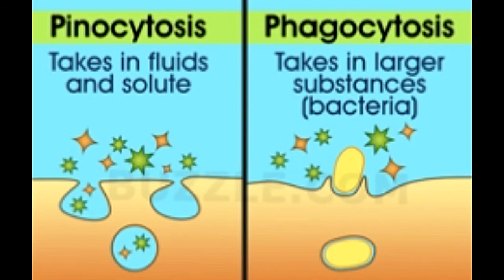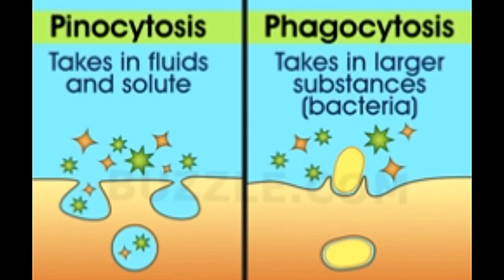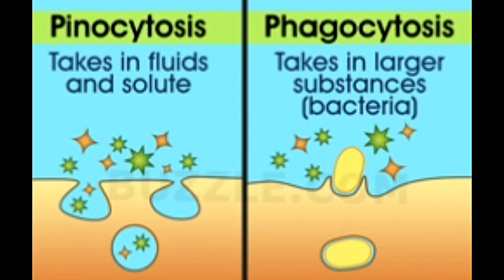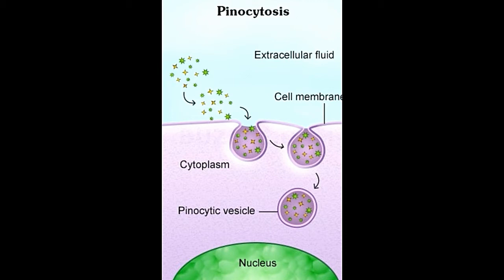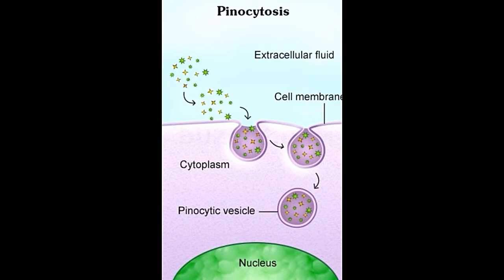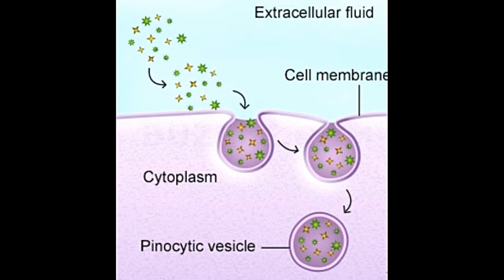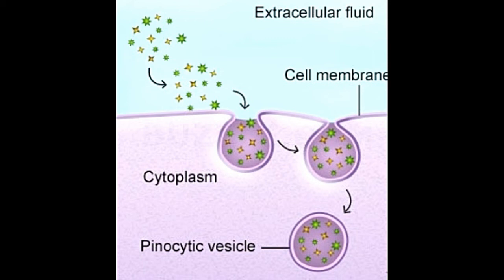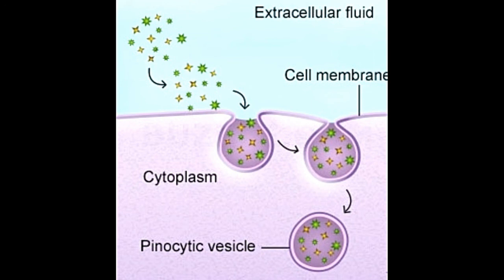Here are the Basic Differences Between Phagocytosis and Pinocytosis